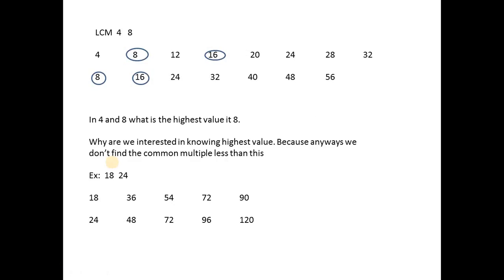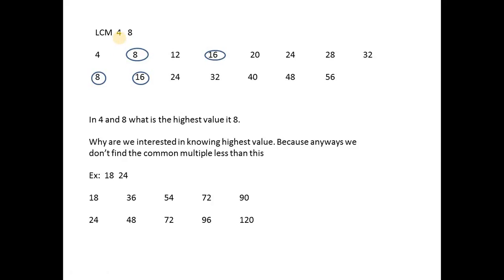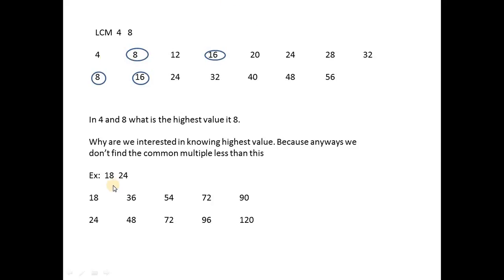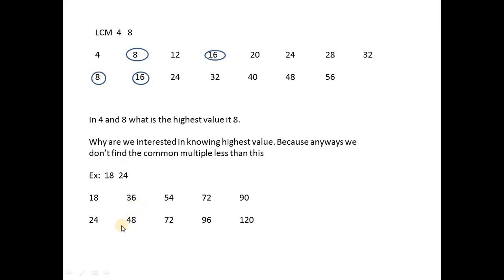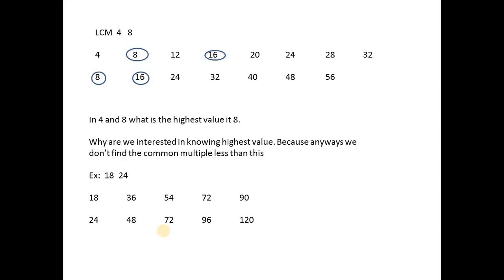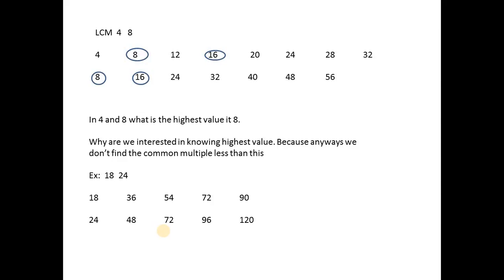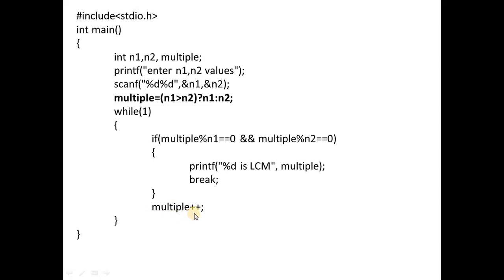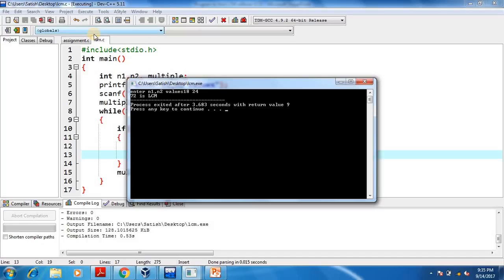Program to find LCM without GCD using if condition